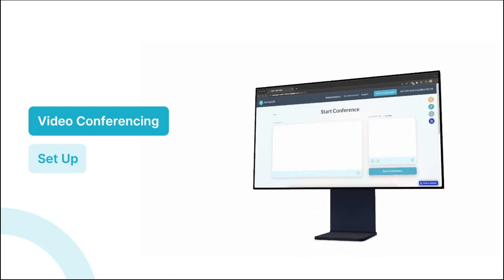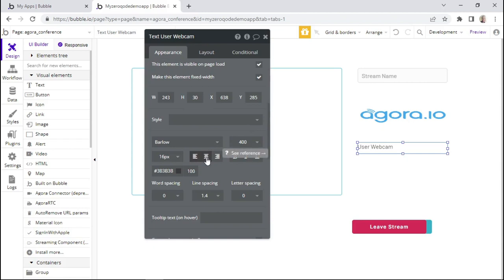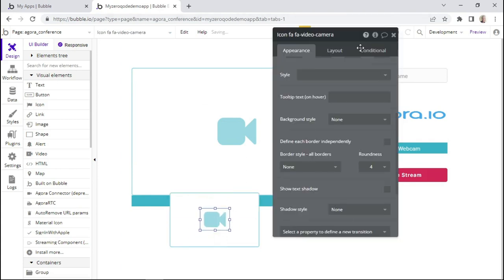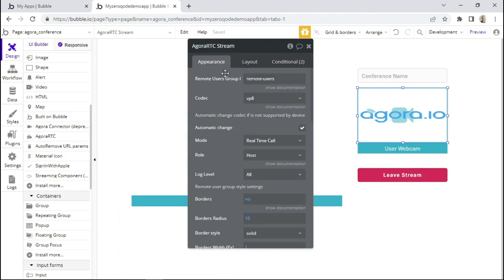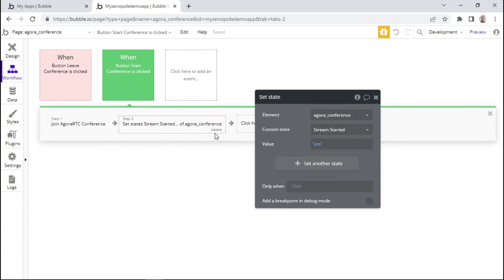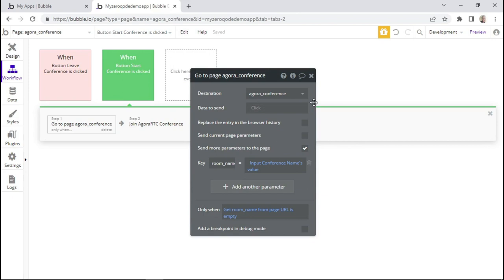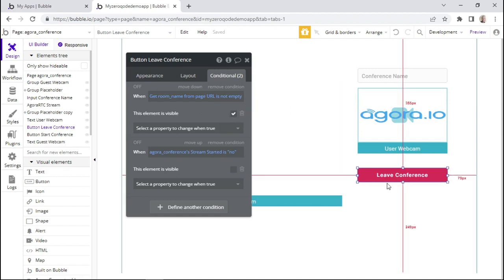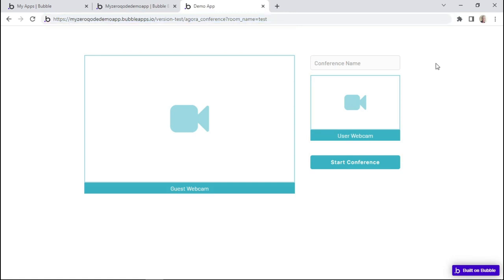Integrating Video Conferencing into a Bubble App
Agora plugin by Zeroqode allows adding extra video functionality such as live streaming or video conferencing to a Bubble app. Ever thought of implementing a livestream platform?

In this lesson, we’re going to set up a simple video conferencing feature into a no-code Bubble app to show you how it’s done.

Zeroqode is a suite of no-code products and services for launching your ideas fast and easily